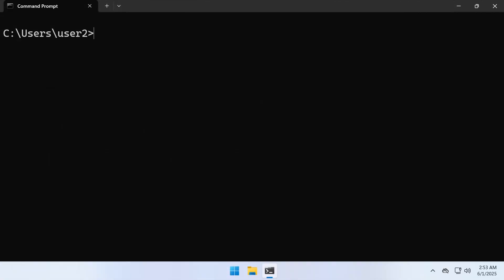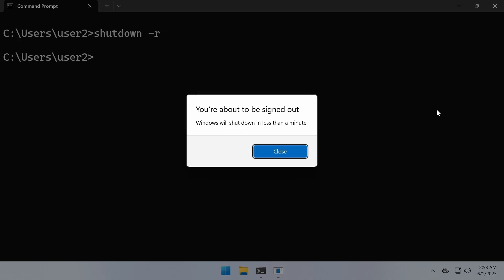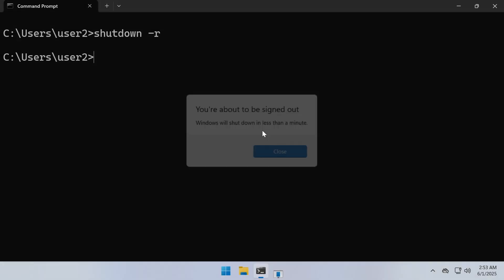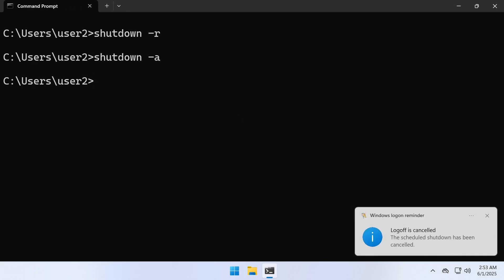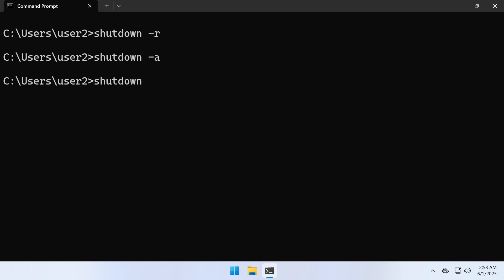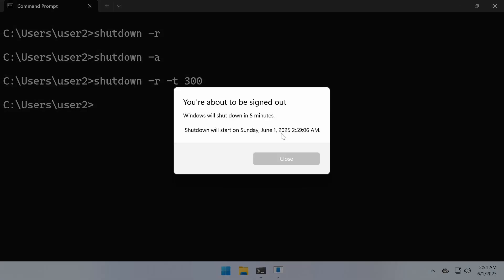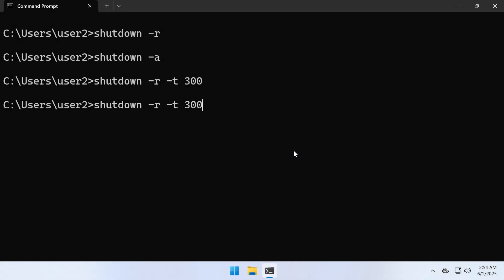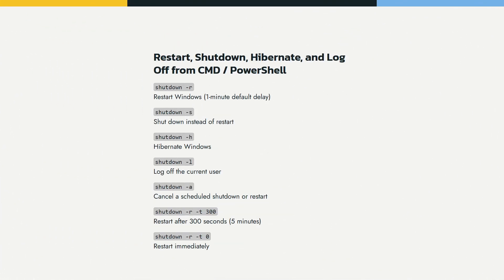Restart from CMD – Windows 10/11/Server Command Prompt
Learn how to restart or shut down Windows using Command Prompt or PowerShell. In this quick tutorial, we’ll show you the basic commands like shutdown -r, how to schedule a delayed restart, cancel a restart, and how to shut down the system using the command line. Works on Windows 10, Windows 11, and Windows Server.

- shutdown -r
- shutdown -r -t [seconds]
- shutdown -s
- shutdown -a

*Timestamps*
00:00 - Intro
00:06 - Restart Windows from CMD
00:16 - How to Cancel a Scheduled Restart
00:22 - Schedule a Restart with Delay
00:35 - Restart Windows Immediately
00:42 - Shutdown Windows from CMD
00:50 - CMD Shutdown Command Summary